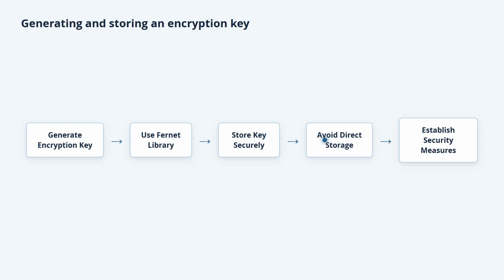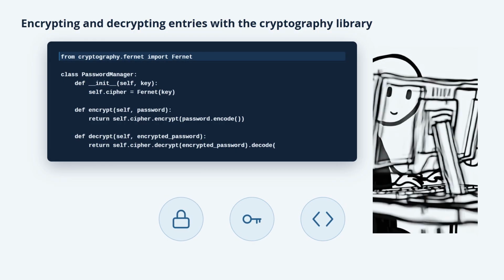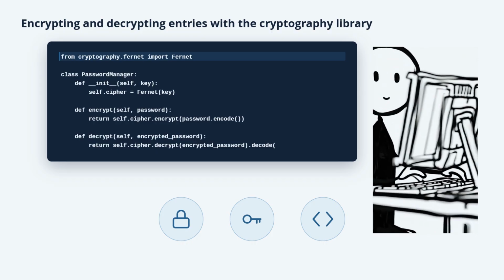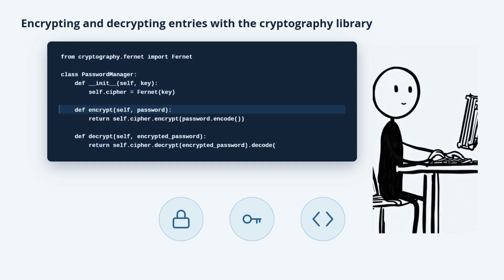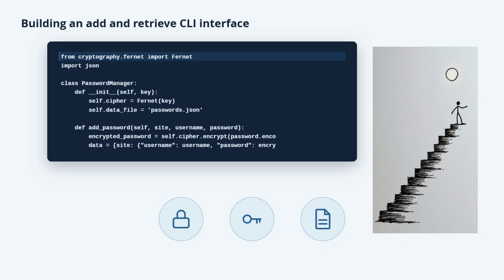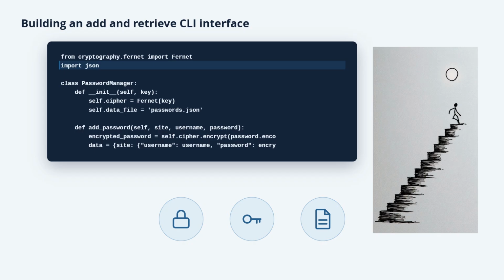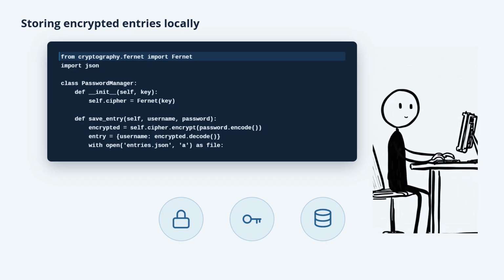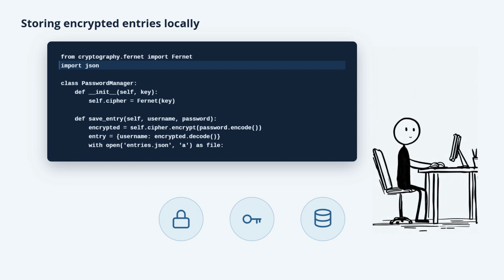Build a Password Manager with Python and Fernet Encryption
In this hands-on tutorial, you'll learn how to build your very own password manager using Python and the powerful Fernet encryption from the cryptography library. This project is perfect for beginners and intermediate programmers alike who are looking to enhance their skills while creating something practical and useful. By the end of the video, you'll have a fully functional CLI application that safely stores your passwords and keeps your sensitive information secure.

0:00 Title Card
0:43 Generating and storing an encryption key
2:12 Encrypting and decrypting entries with the cryptography library
3:39 Quick breather
3:41 Building an add and retrieve CLI interface
5:03 Quick breather
5:05 Storing encrypted entries locally
6:30 Quick breather
6:32 Recap and Outro

For Flashcards, Cheat Sheets, ANKI Decks, Interactive HTML and Study Guides and Resources, please